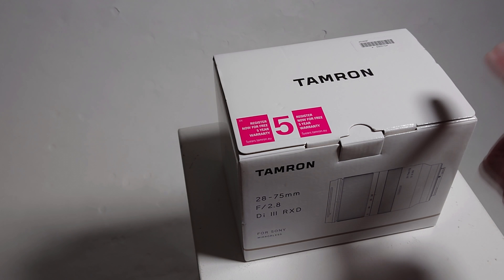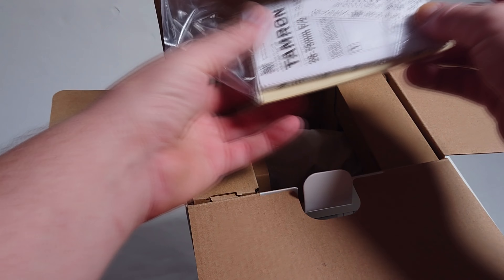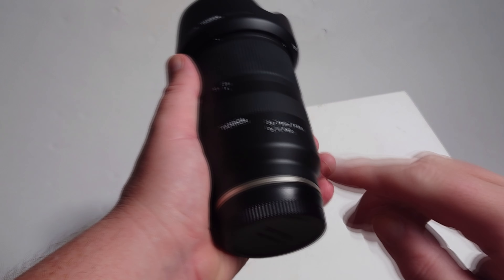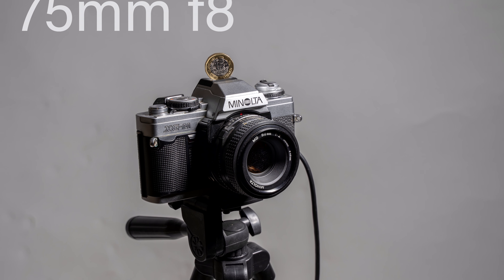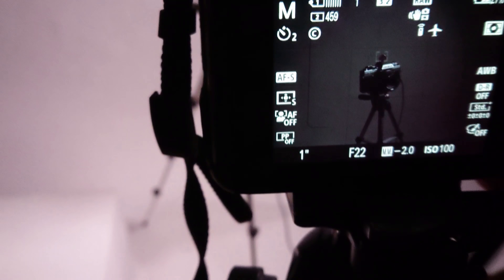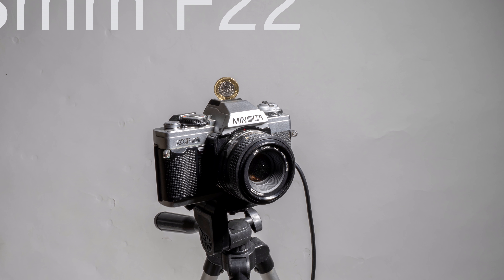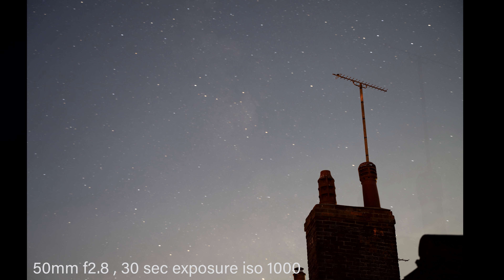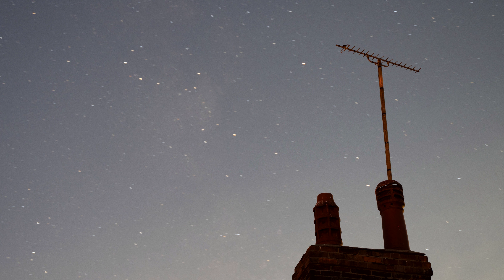Tamron 28-75mm f2 8 Sony fit, unboxing and test review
just a quick look at the new tamron 28-75mm f2.8 sony fe fit
more testing coming soon